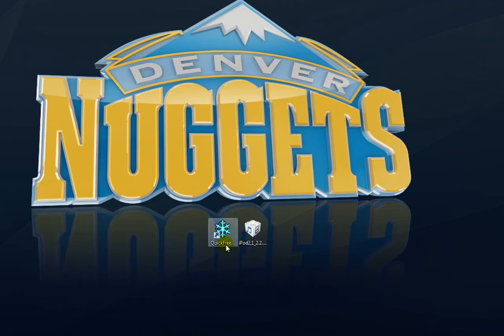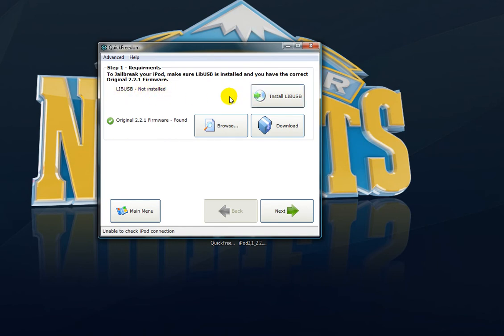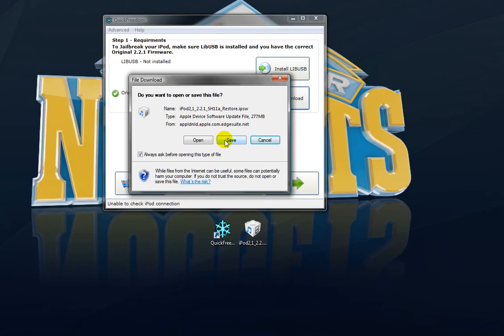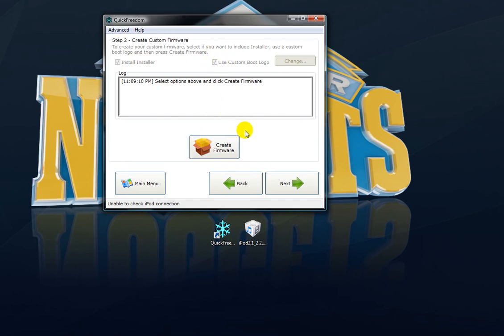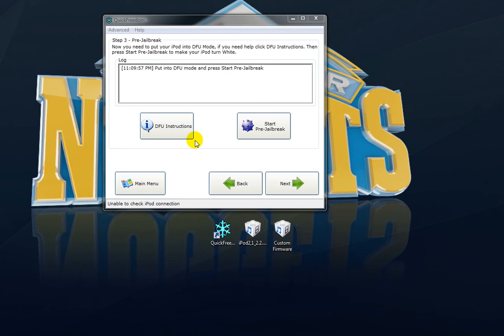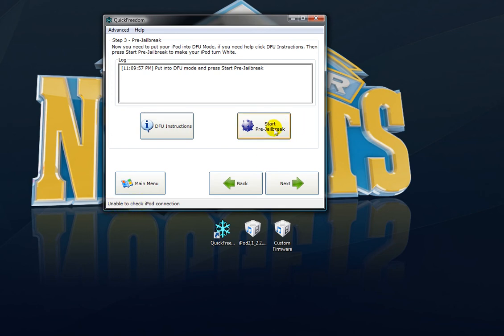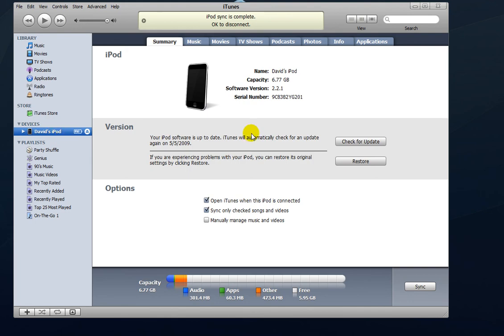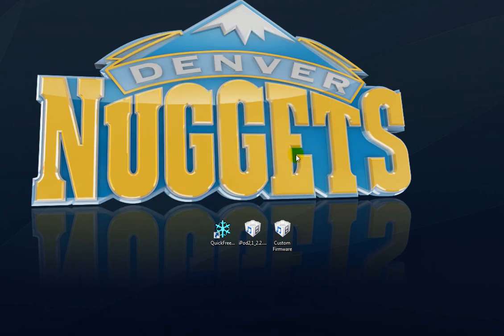iPod Touch 2g Untethered Jailbreak :: Tutorial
Really easy iPod Touch 2g Untethered Jailbreak!